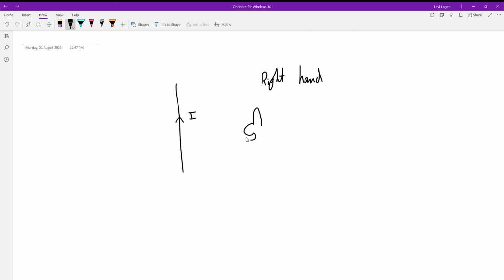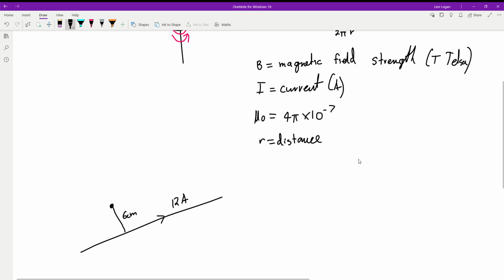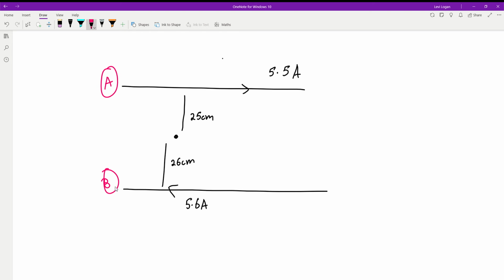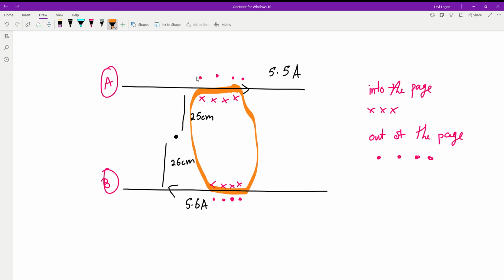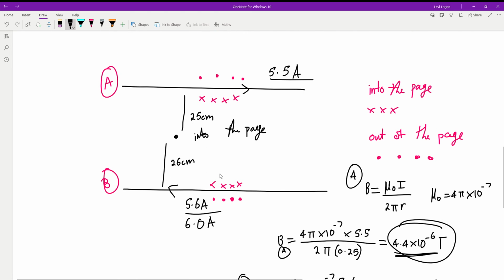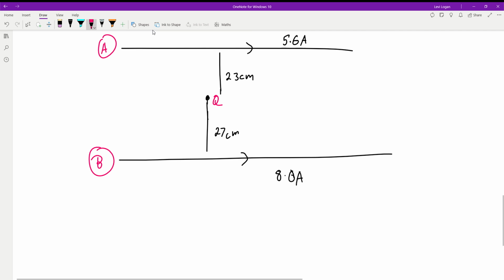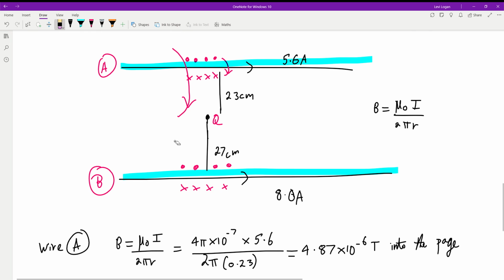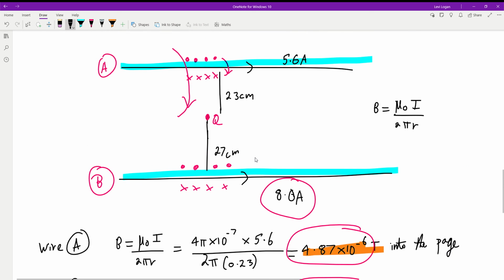Physics: Find the magnetic field strength of a straight current in a wire